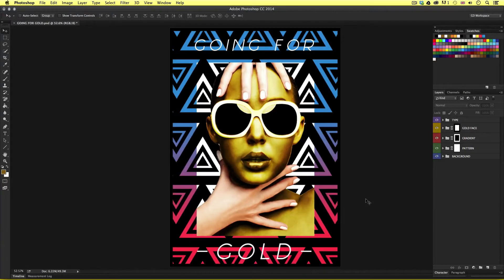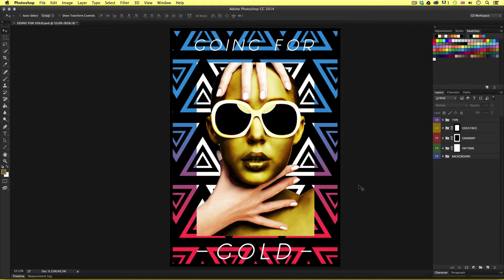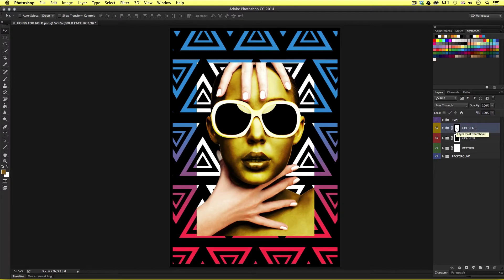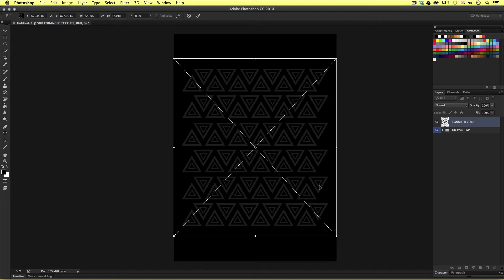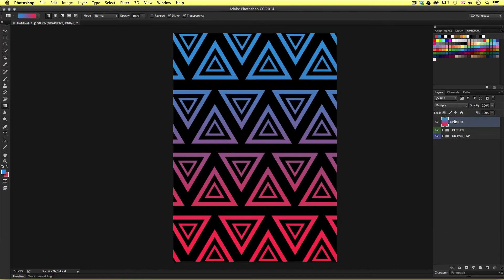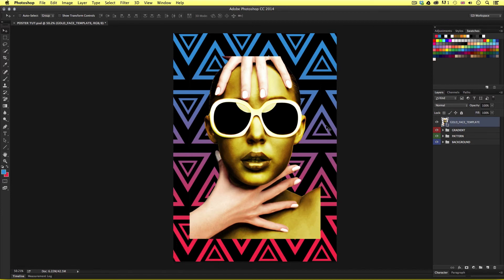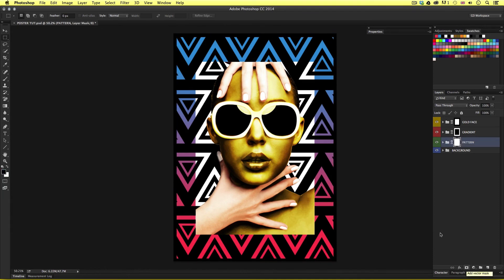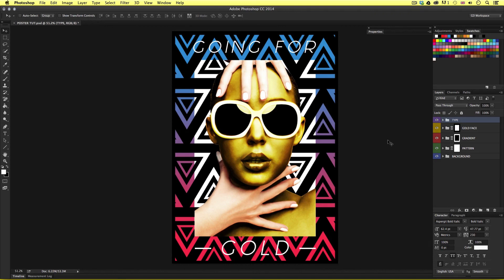Layer structure and housekeeping In Adobe Photoshop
In this tutorial I am going to demonstrate how I created this concept artwork, and also discuss the importance of layer structure and housekeeping in Adobe Photoshop.

Enjoy and be creative!

KEYBOARD SHORTCUTS USED IN THIS TUTORIAL:

T  -  Type Tool

Cmd (Ctrl PC) N  - New Document
Cmd (Ctrl PC) W  - Close document
Cmd (Ctrl PC) T  - Free Transform
Cmd (Ctrl PC) G  - Group layers

Cmd (Ctrl PC) D + Enter  - Deselect Type

Cmd (Ctrl PC) Shift N  - Create new Layer in PS
Cmd (Ctrl PC) Shift I   - Invert Selection

Alt click + drag  - Quick copy object

Shift click  - Select multiple objects / layers

Scale + alt + click and drag on point   - Scale up (with free transform active)